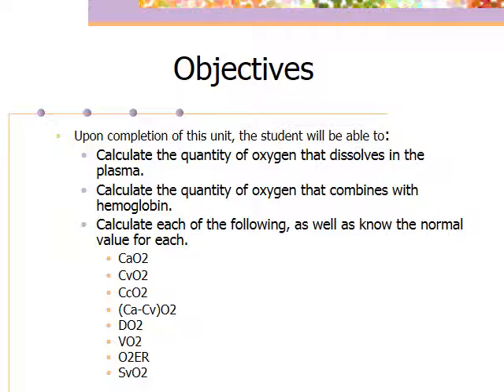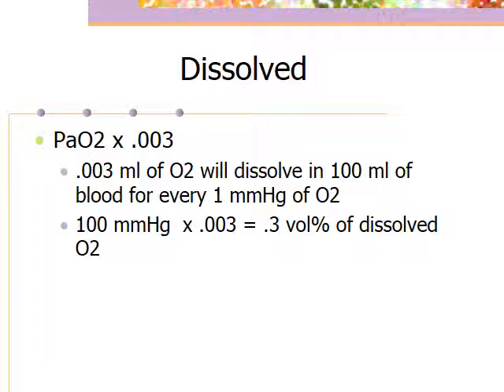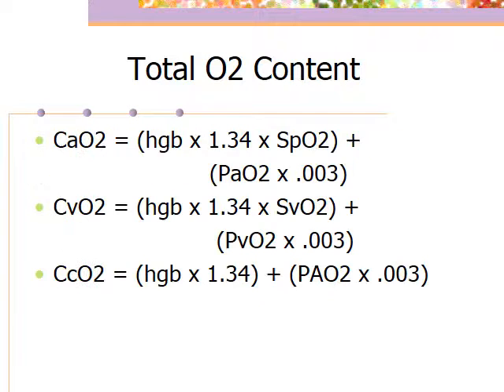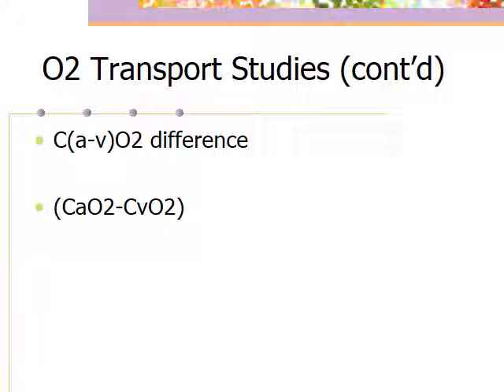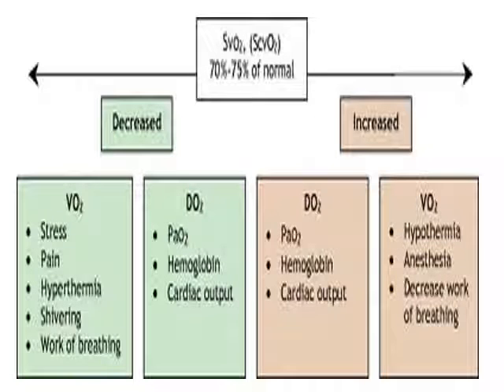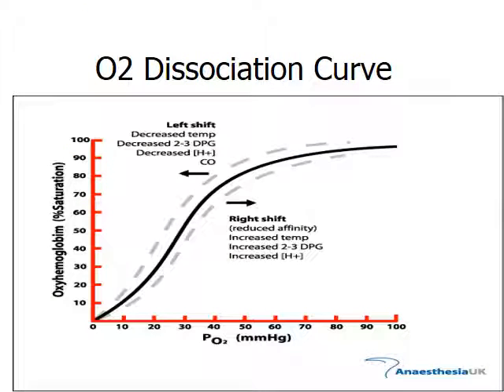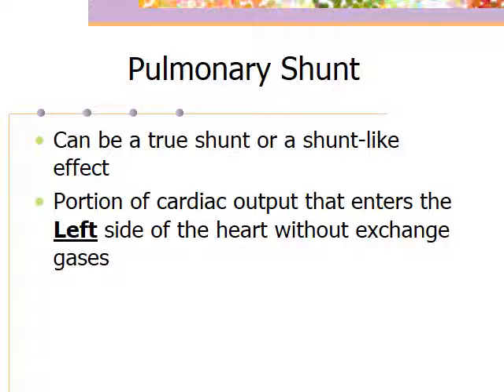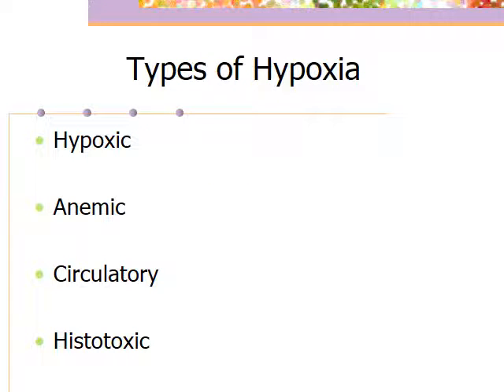Oxygen Transport voiceover